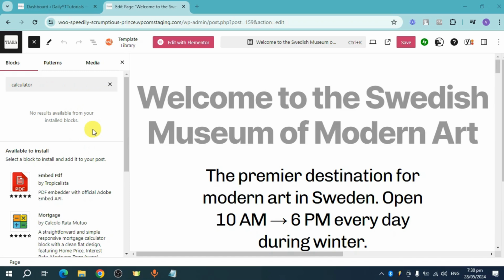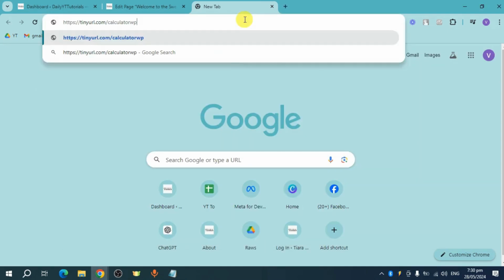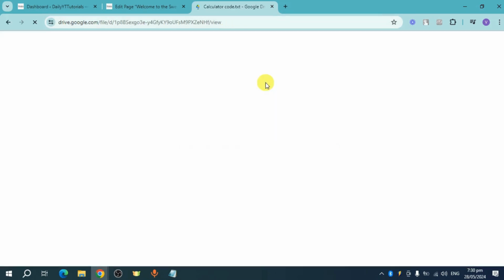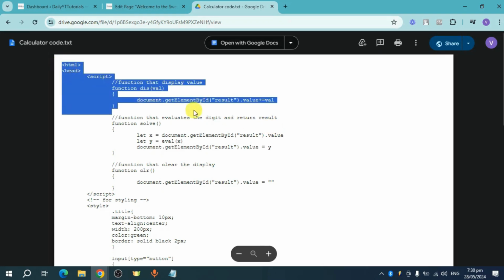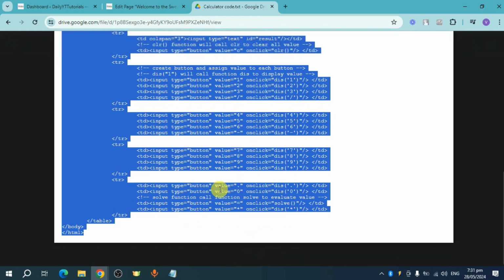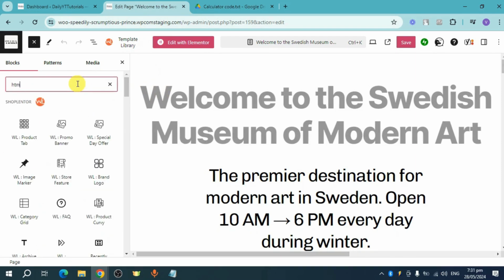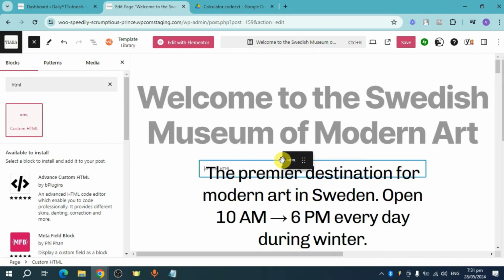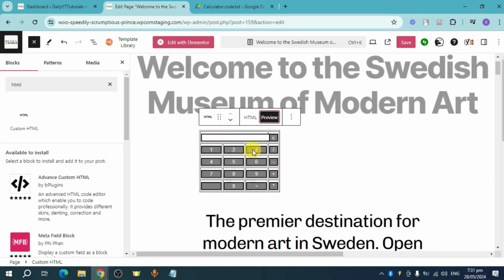How to Add a Calculator in WordPress | WordPress Tutorial (2027)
Looking to add a calculator to your WordPress site? This tutorial will guide you step-by-step through the process, ideal for beginners who want to offer custom calculations for their visitors. I’ll show you how to add a calculator using WordPress plugins to suit your site's needs, whether it's for financial, fitness, or other custom calculations.

In this tutorial, you’ll learn:
How to install and use a calculator plugin, such as Calculated Fields Form or WPForms.
How to customize the calculator to fit your site's purpose (e.g., mortgage, BMI, or pricing).
Tips for embedding and styling the calculator on your WordPress pages.

Follow these steps to add a fully functional calculator to your WordPress site and enhance user interaction!